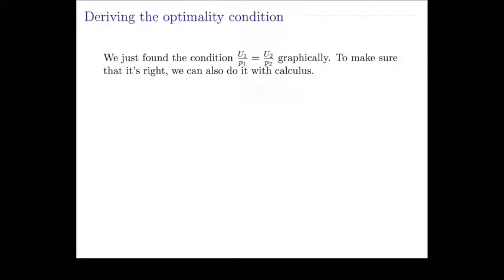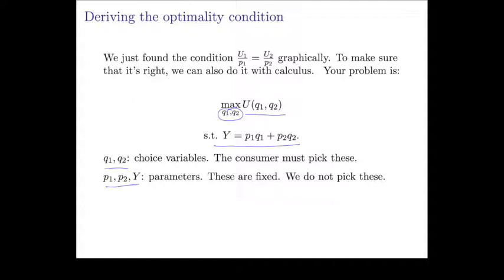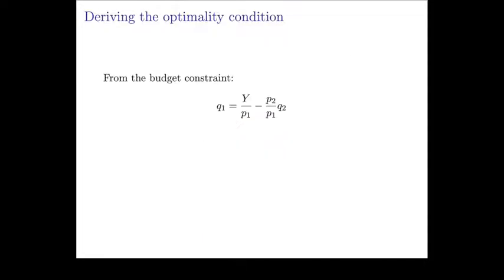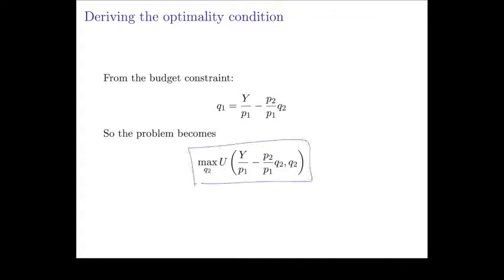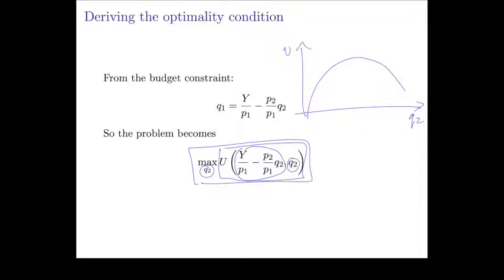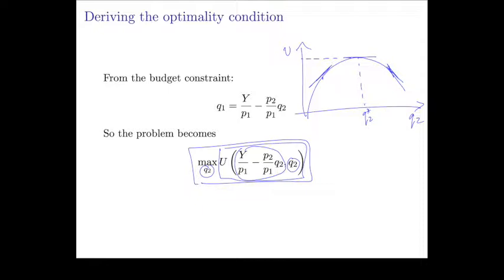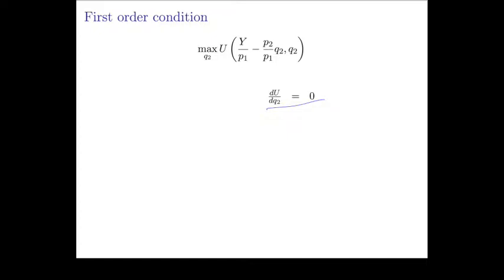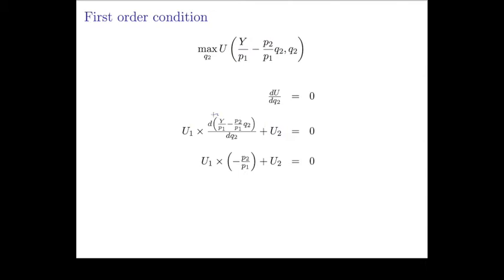11 Constrained Consumer Choice with Calculus